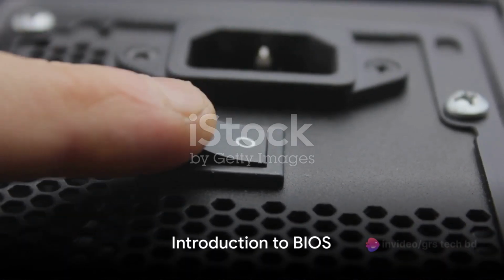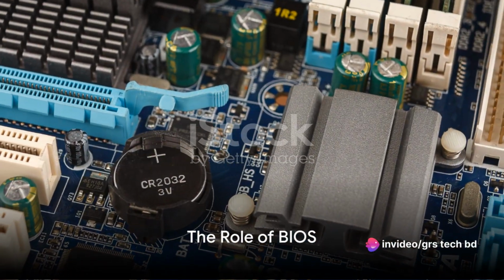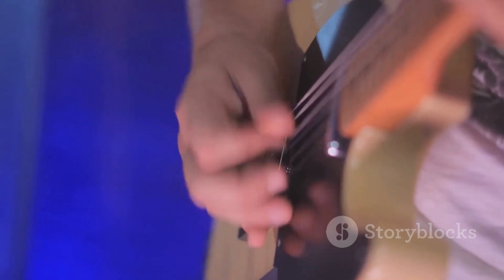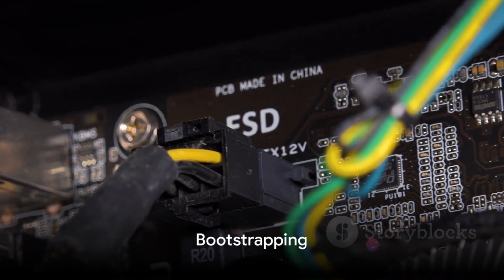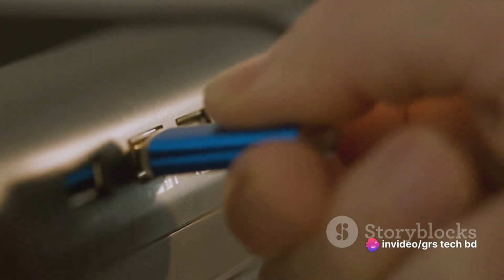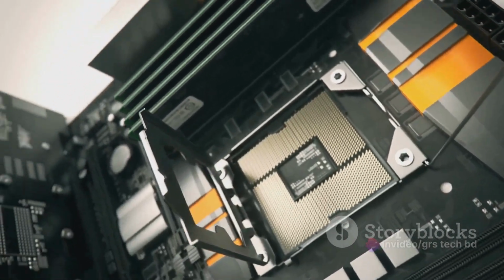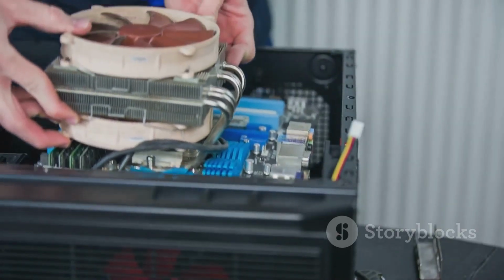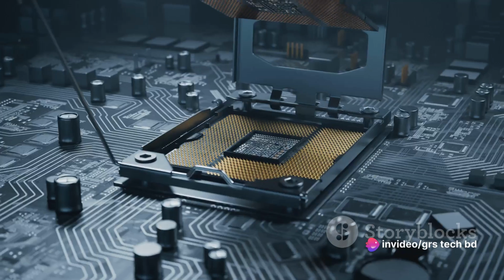BIOS-Basic Input Output System | The Heart of Your Computer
In this must-watch video, we dive deep into the world of BIOS, the often misunderstood cornerstone of computer hardware. Join us as we demystify the complexities of BIOS, breaking down its key functions and features in an accessible and engaging manner. Whether you're a tech enthusiast or just curious about how your computer works, this video is perfect for you. Discover the inner workings of your device and gain a newfound understanding of BIOS.

OUTLINE:

00:00:00 Introduction to BIOS
00:00:16 The Role of BIOS
00:00:30 Power-On Self-Test (POST)
00:00:55 Bootstrapping
00:01:20 BIOS Setup Utility
00:01:41 Firmware Update
00:02:01 UEFI
00:02:21 Conclusion

BIOS, which stands for Basic Input/Output System, is a fundamental component of a computer's hardware. It is a type of firmware that is stored on a chip on the computer's motherboard. The BIOS is responsible for initializing and testing the hardware components of the computer during the boot process and providing basic communication between the operating system and the hardware.

Here are some key functions and features of the BIOS:

1. **Power-On Self-Test (POST):** When you turn on your computer, the BIOS performs a self-check to ensure that essential hardware components like the processor, memory, and storage devices are functioning correctly. If any issues are detected, the BIOS typically emits a series of beeps or displays an error message.

2. **Bootstrapping:** After the POST, the BIOS is responsible for locating and loading the operating system into the computer's memory. It looks for the bootloader, which is a small program stored on a bootable device (like a hard drive or SSD), and hands over control to the operating system.

3. **BIOS Setup Utility:** The BIOS provides a configuration interface known as the BIOS Setup Utility or BIOS settings. Users can access these settings during the boot process by pressing a specific key (often Del, F2, or Esc) to enter the BIOS setup. Here, users can configure various hardware settings, such as the boot order, system date and time, and other system parameters.

4. **Firmware Updates:** The BIOS can be updated to fix bugs, add support for new hardware, or enhance system stability. Updating the BIOS is a delicate process and should be done carefully, following the manufacturer's instructions.

It's worth noting that newer computers often use a successor to BIOS called UEFI (Unified Extensible Firmware Interface). UEFI offers additional features and a more modern interface compared to traditional BIOS. However, both BIOS and UEFI serve the same fundamental purpose of initializing the hardware and facilitating the boot process.

, Computer Tips, GK video, grs tech bd, gr salim bd ,What is BIOS

what is output device,
bios setup utility,
computer input and output devices,
hard disk,
hp laptop bios setup,
input and output devices,
input device,
input device output device,
no bootable device,
operating system in computer,
output devices of computer,
pc bios setup,
ssd not detected in bios,
what is bios,
what is bios in computer,
bios setup utility,

grstechen grs tech en